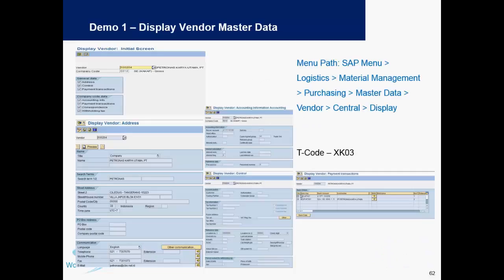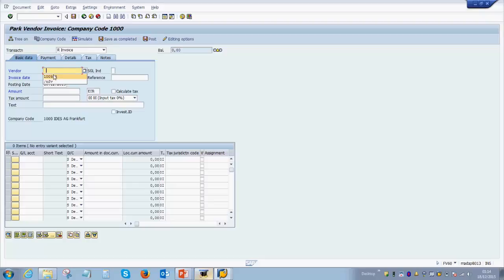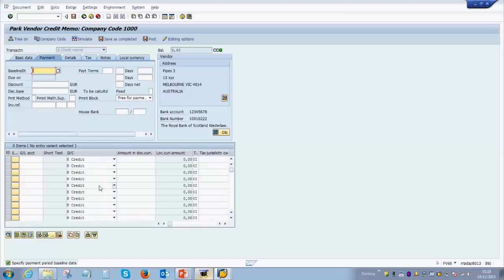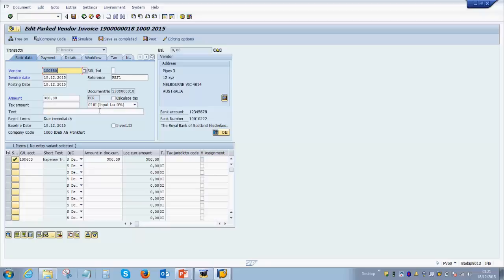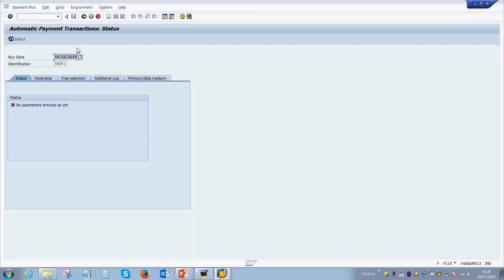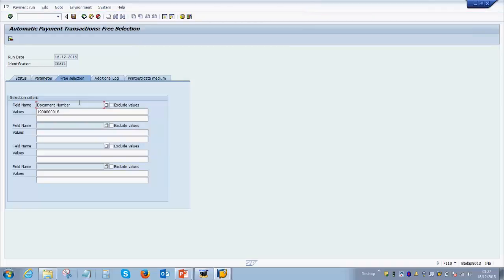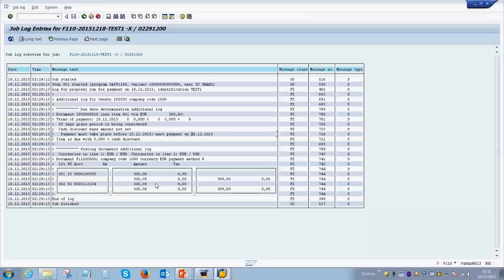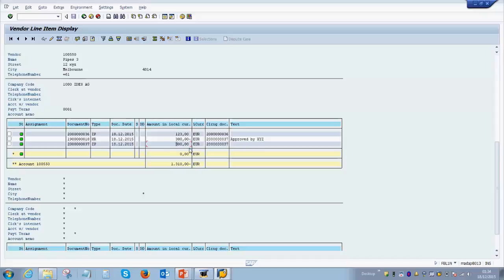Sap FICO | Demo For Different Transactions in SAP | Vendor Master Data | Down Payment | Parking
FICO-SAP FINANCE AND CONTROLLING
DEMO FOR THE DIFFERENT TRANSACTIONS IN SAP

Displaying vendor master data,
Demo of Down payment clearing,
Demo of down payment,
Parked PO based invoices,
Create credit memo,
Automatic Payment program,
Display document,
Examples for different transactions in a SAP,
How parking a invoice look likes,
Automatic payment transactions parameters,
Methods for paying to the vendor,